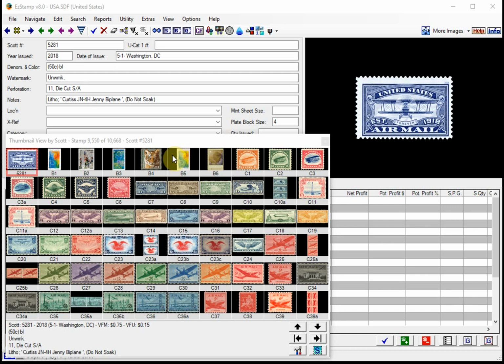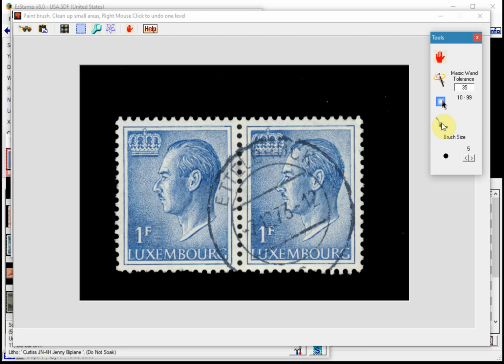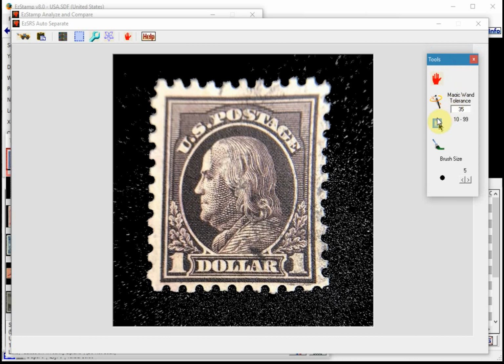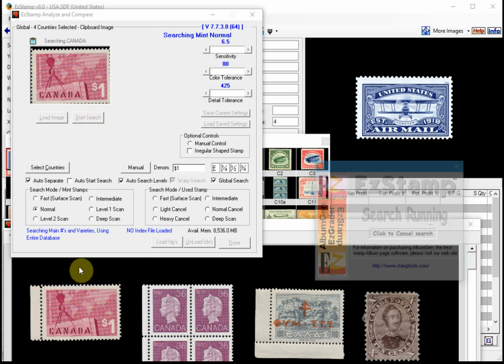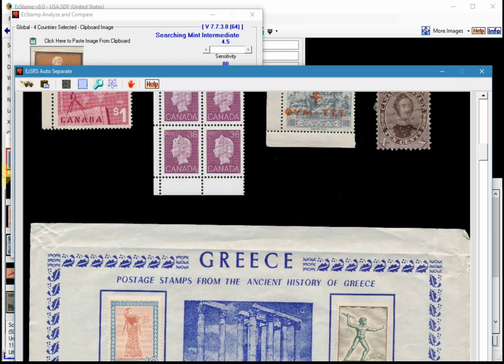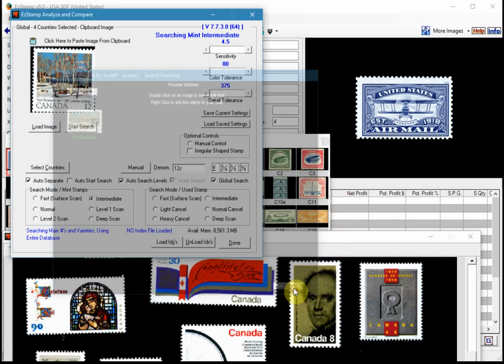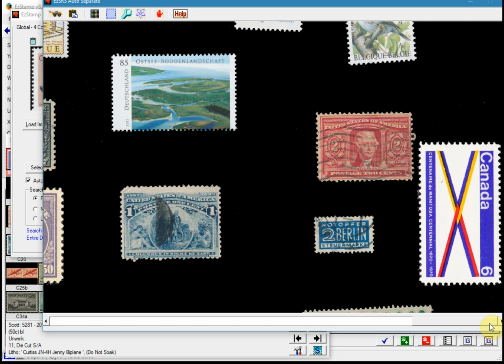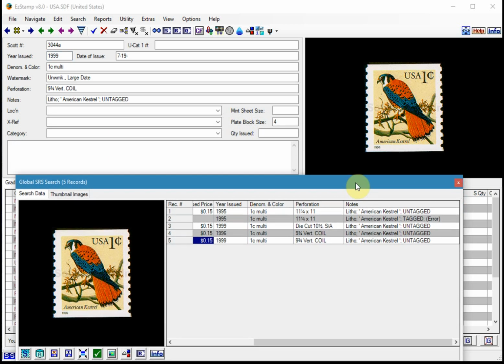SRS: Stamp Recognition With Auto Separate Part 2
SRS & Auto separate Tools: Part 2